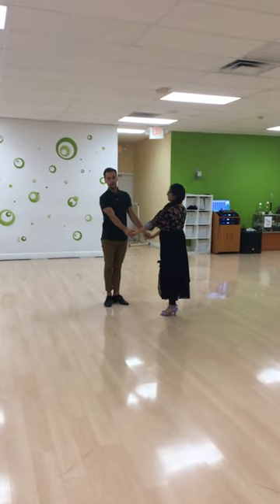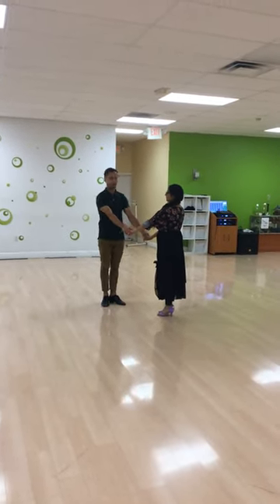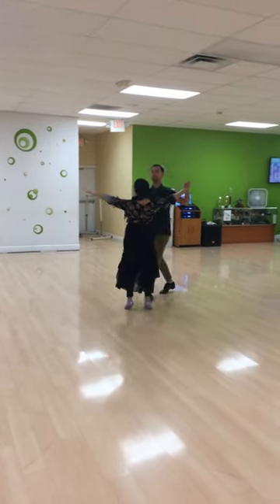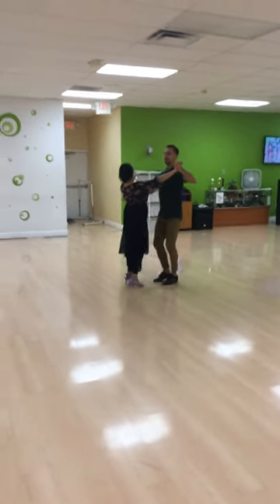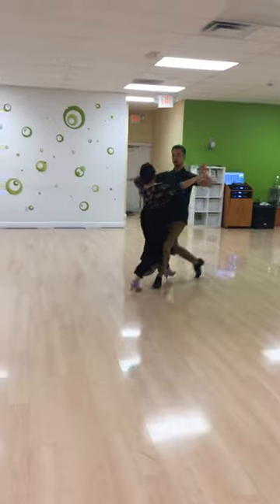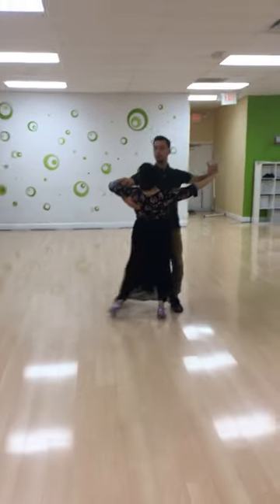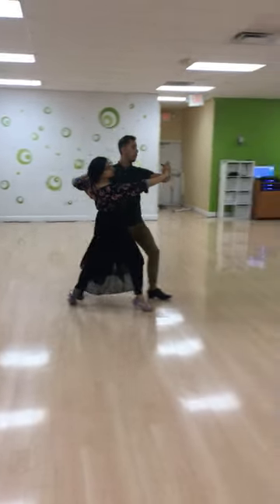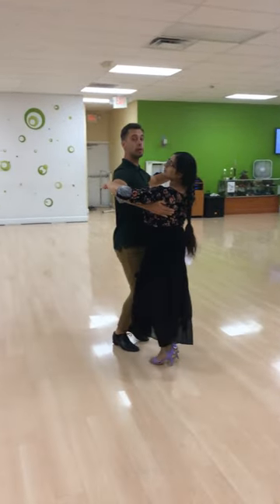Progressive Tango (1/5)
Welcome to Sway Ballroom Dance!
Our class videos summarize our group classes to help you remember moves and practice on your own time.

This video is from our September Progressive Tango class (1/5)
Teacher: Alexey Ryazanov

Sway offers video lesson tutorials in many different dance styles. Develop your favorite dance, create your perfect wedding dance, or experience something new.